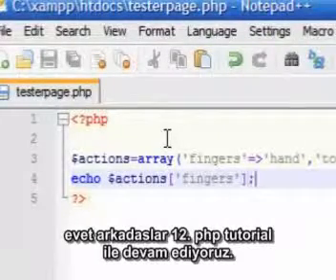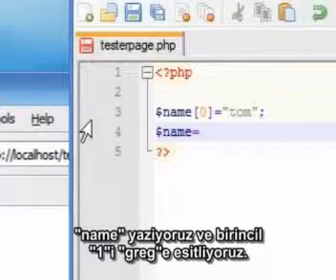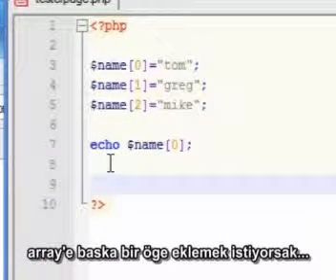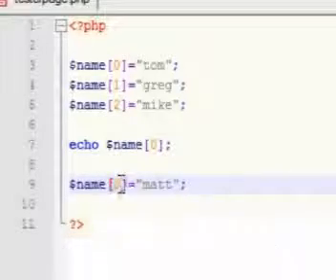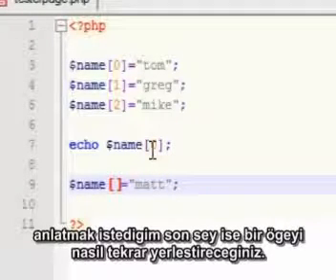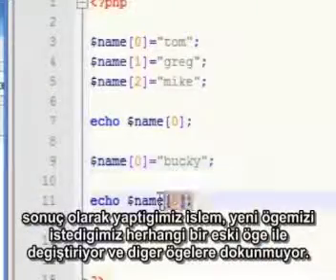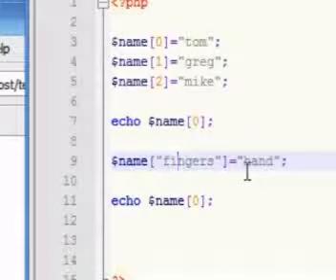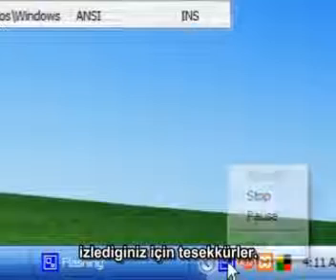Php Eğitim Seti 12 - Bir Diziye Öğe Ekleme ve Değiştirme